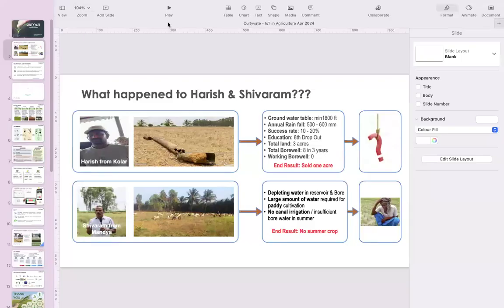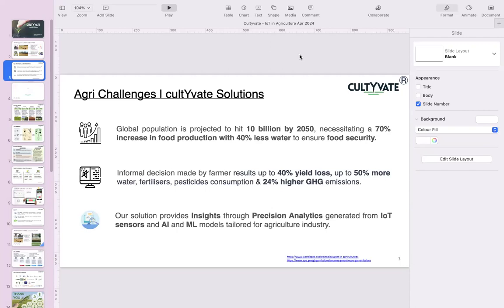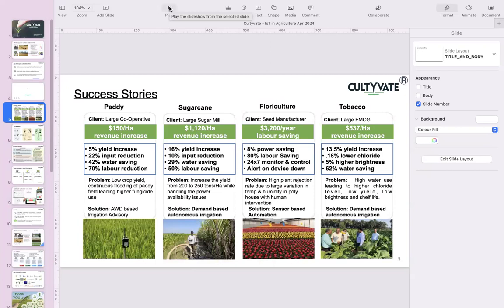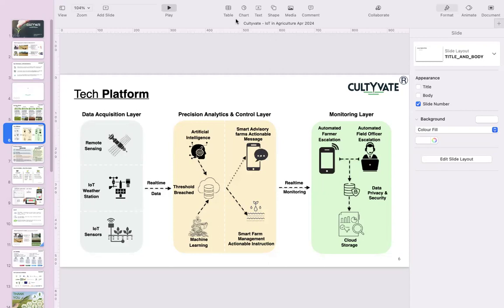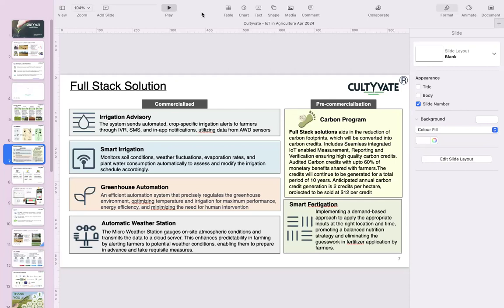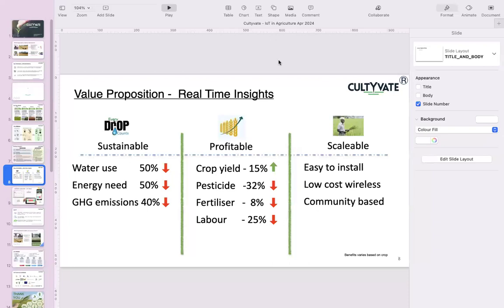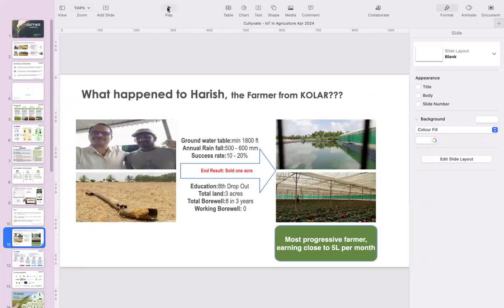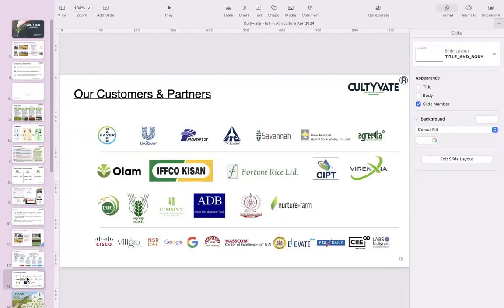Agriculturienformation.com - Meeting - Role of IoT in agriculture - By Mallesh T. M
Mr. Mallesh T M is the CEO of Farm2Fork Technologies Pvt.Ltd. in Bengaluru, Karnataka